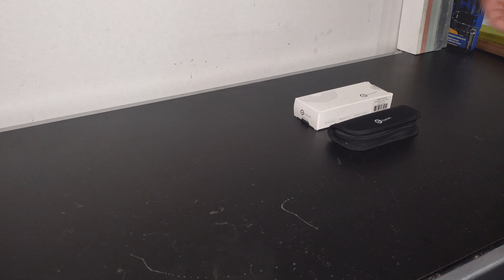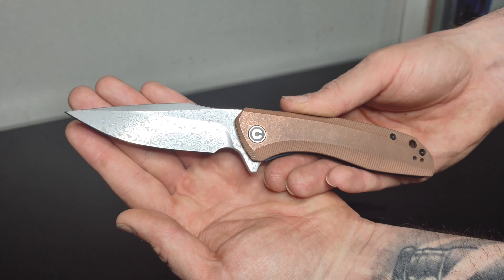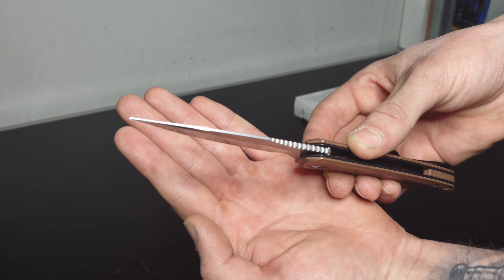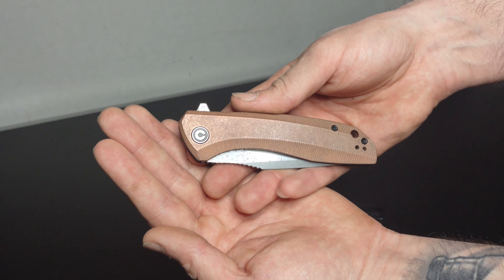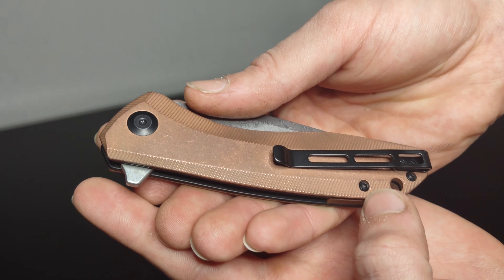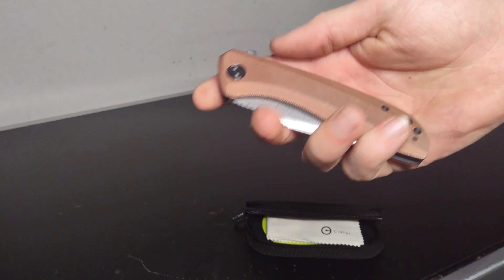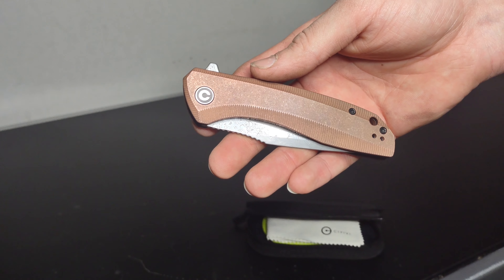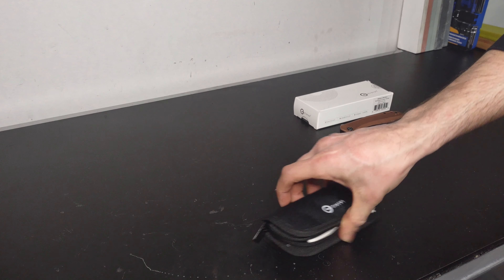Civivi Backlash || Review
In today's video, we'll be taking a look at the Civivi Backlash in the Copper/Damascus configuration. This knife has a super snappy action and an elegant feel. I hope you enjoy the video!